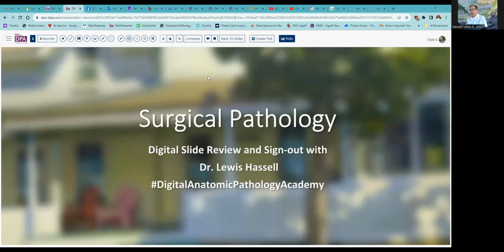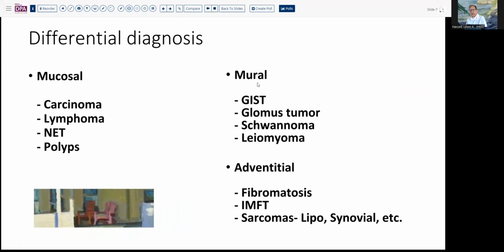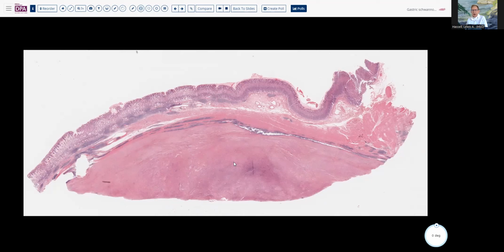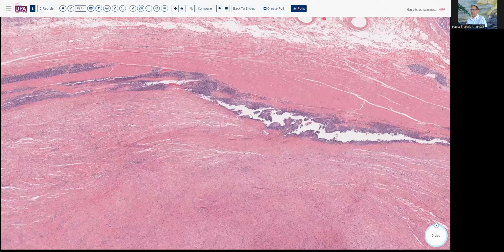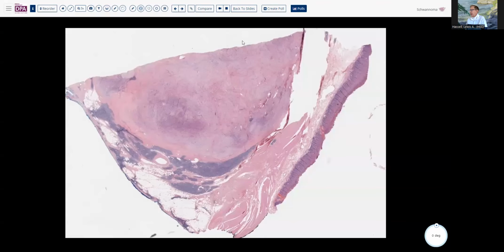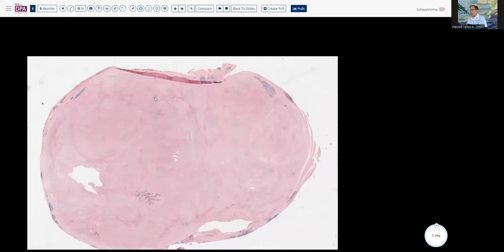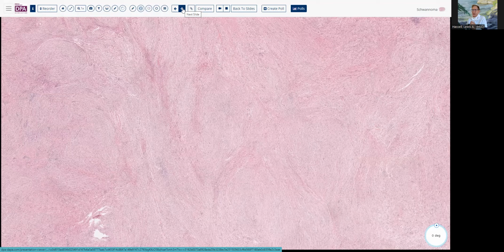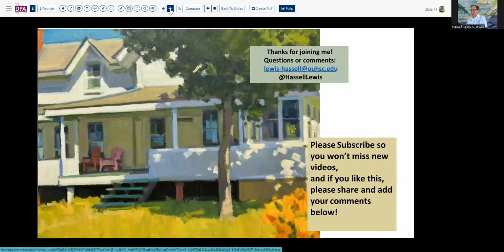Gastric Schwannoma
Mural masses in the stomach have a limited differential diagnosis, and often the morphologic features are sufficient, but we review the IHC and differentialdiagnosis.